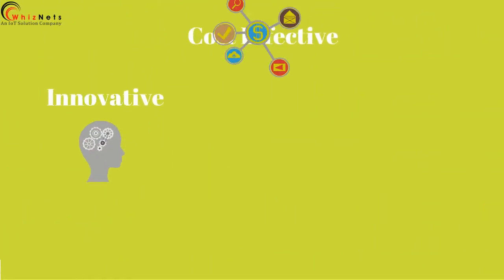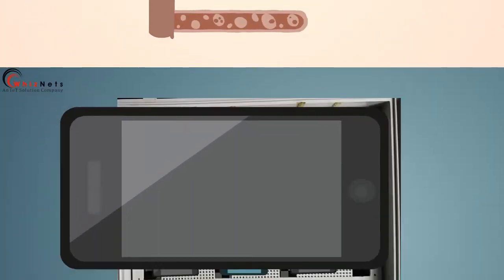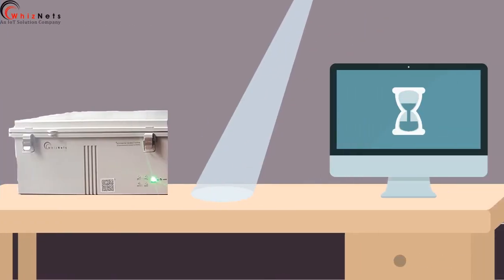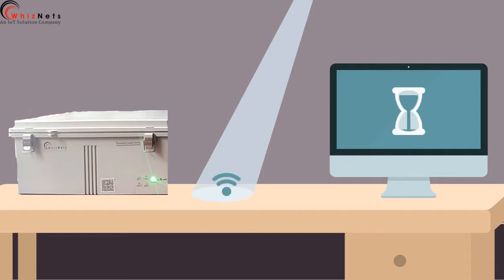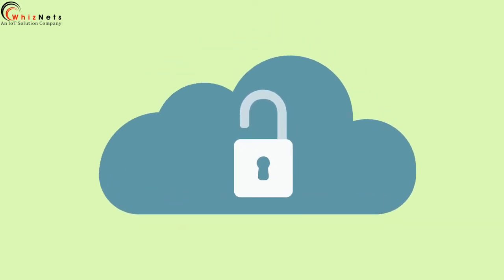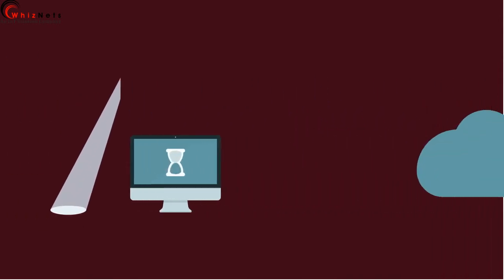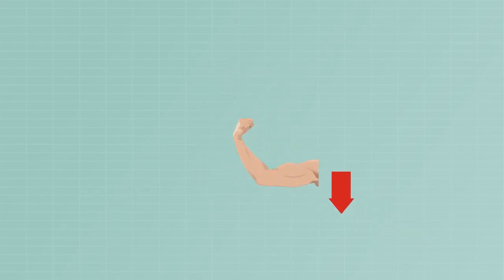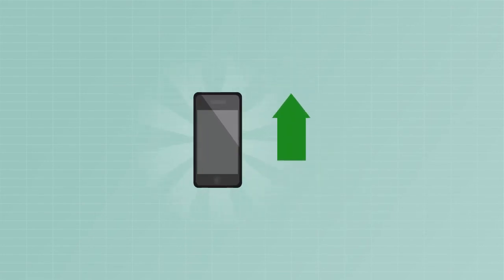Android MMI Automated Test System Overview (ATS) | WhizNets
Whiznets is an IOT Solution Company which uses Artifical Intelligence (AI) and Machine Learning to design their products.